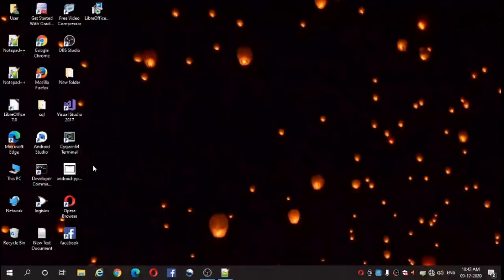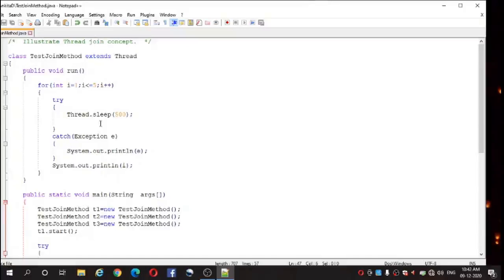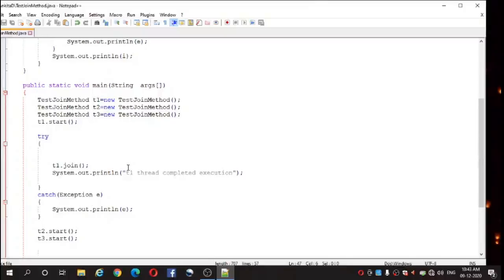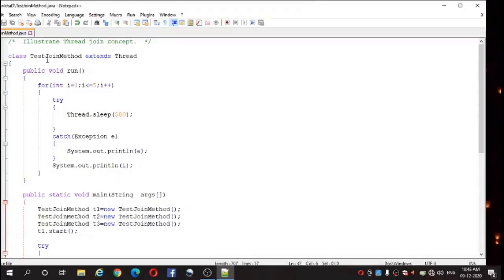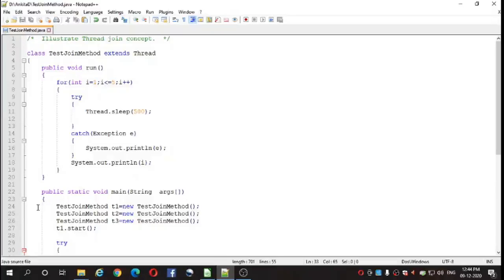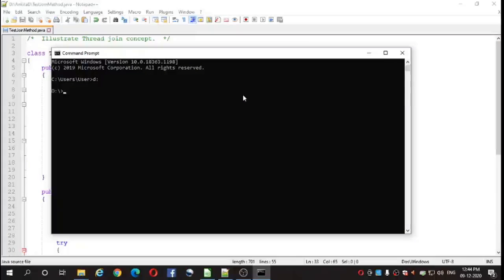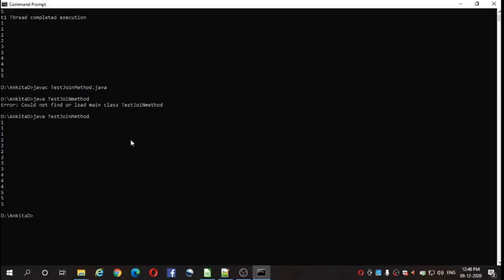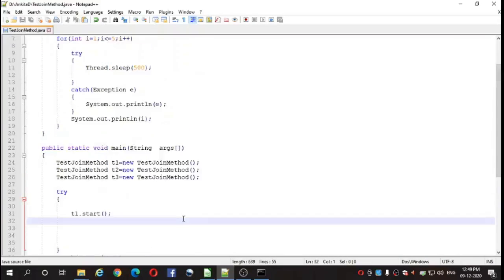JavaLab_22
Illustrate ThreadJoin concept_AD